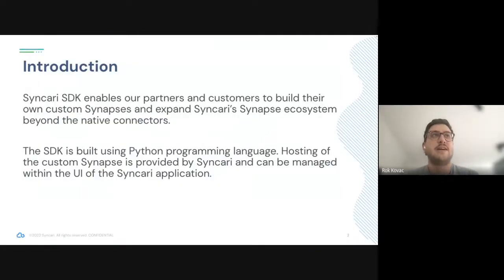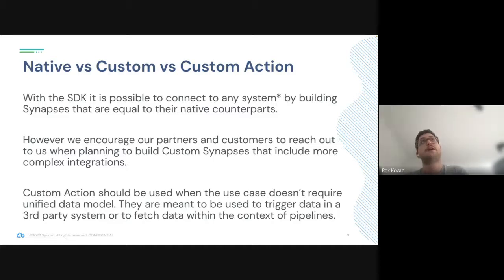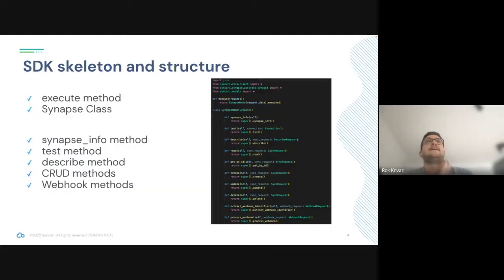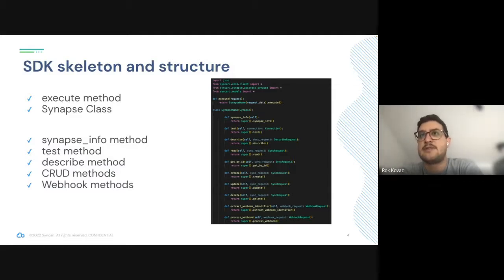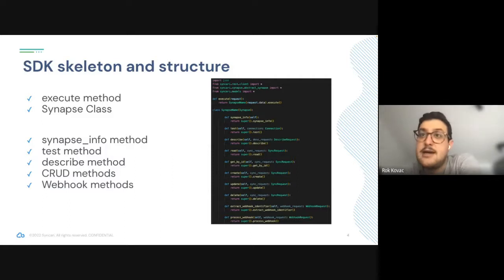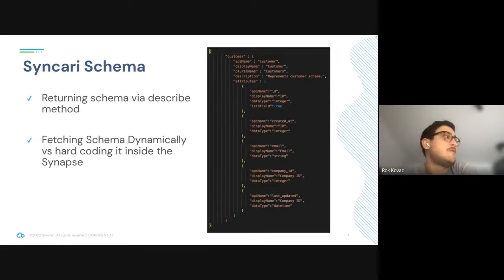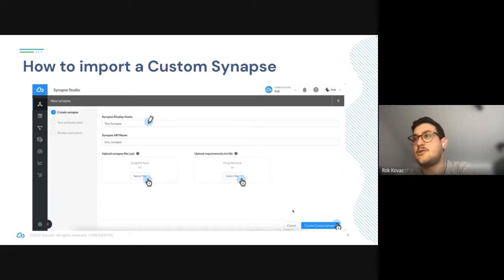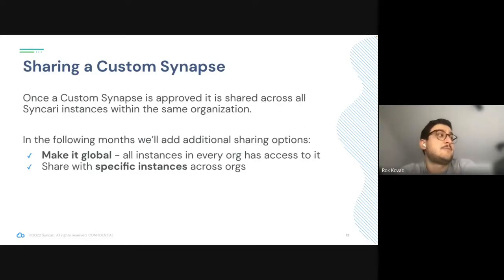Syncari Custom SDK Overview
An overview of the core capabilities of Syncari SDK - a framework our customers and partners can use to extend the value of Syncari to more SaaS applications and data sources.